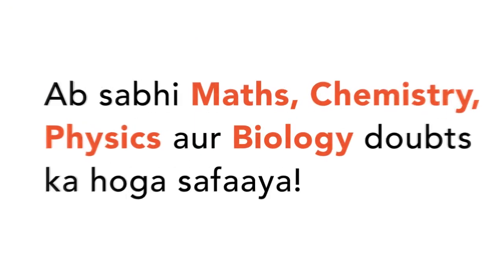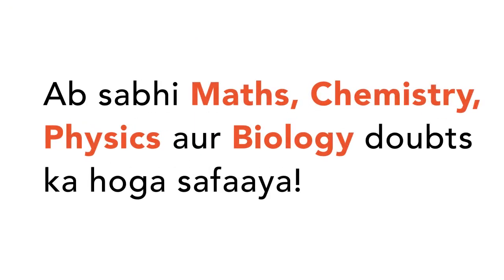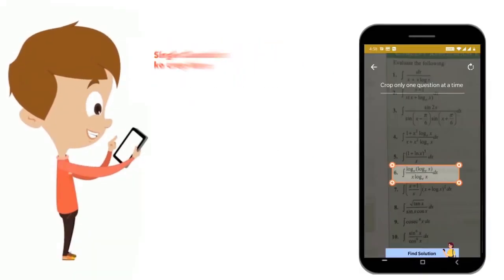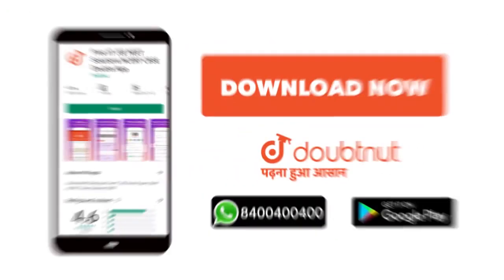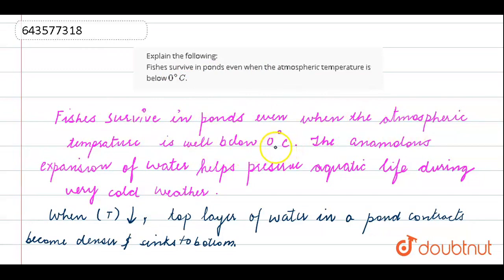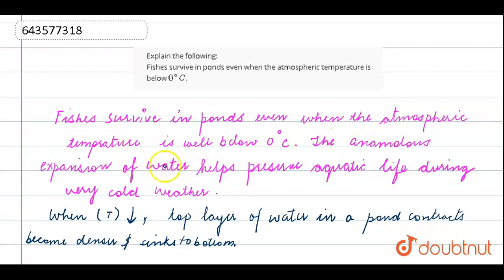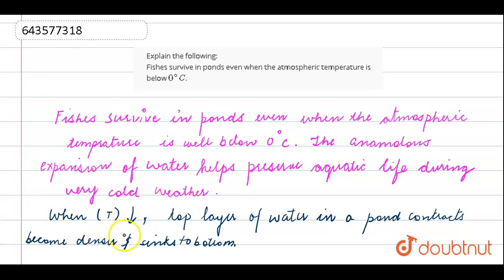Explain the following:Fishes survive in ponds even when the atmospheric temperature is below 0^(...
Explain the following:Fishes survive in ponds even when the atmospheric temperature is below 0^(@)C.
Class: 9
Subject: PHYSICS
Chapter: HEAT AND ENERGY
Board:ICSE

👉 Have Any Query? Ask Us.